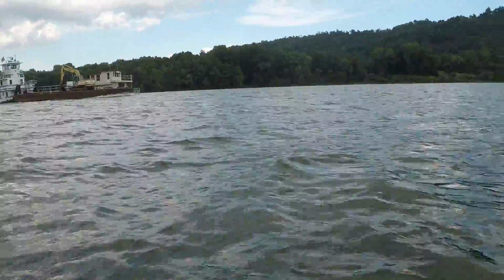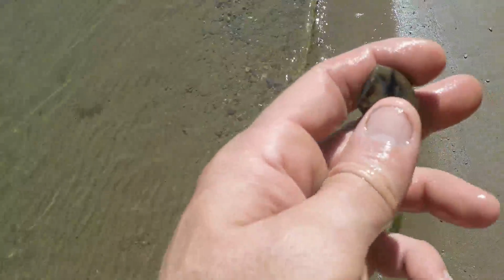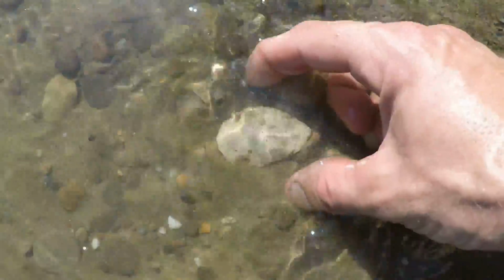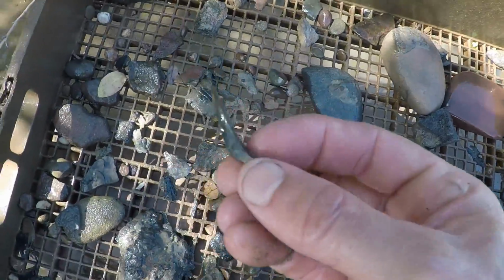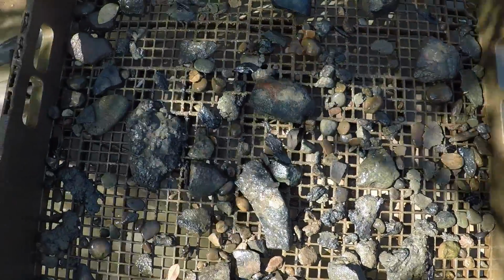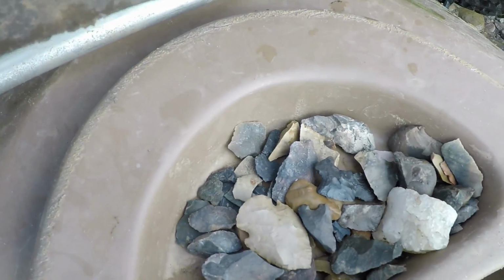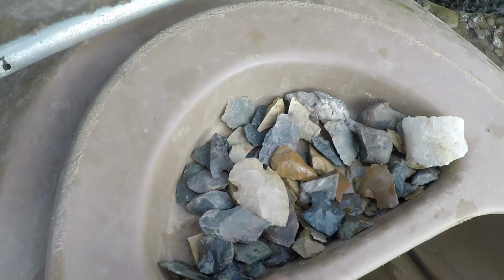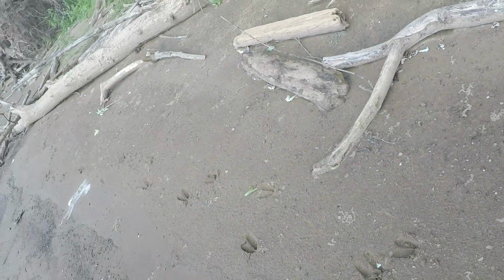Ohio Arrowhead Hunting Ancient Discovery History Channel Native American Art GoPro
Out for about an hour and a half to get cooled off and swim a little. Hot Day. Managed to sift out a bunch of chert flakes and some artifacts..Going to bed for about 12 hrs. I am exhausted. Dump digging when I rise. The site i was looking has late Archaic stuff that is not that well made and Woodland items. The woodland items are in quantity. If I am sifting I average 2 artifacts per hour or more. The serrated point sites I hunt and the earlier sites (there were between 4-5 million people on the ENTIRE planet). That is the population of Los Angeles for the ENTIRE WORLD. there were not many people. On these wooodland sites. there were at least 20 million people globally. There is just WAY more material out there like the items in this video.